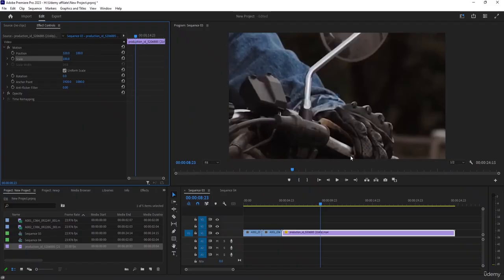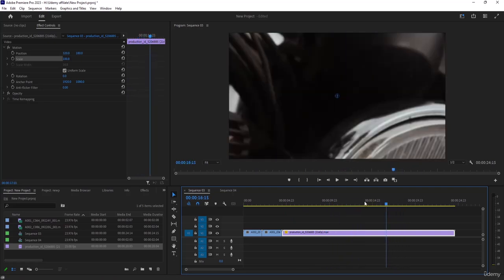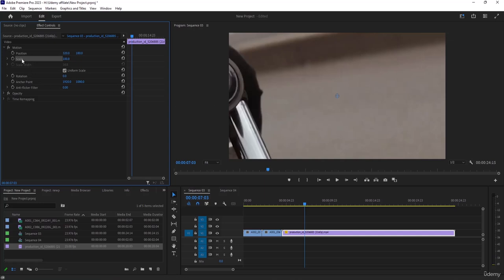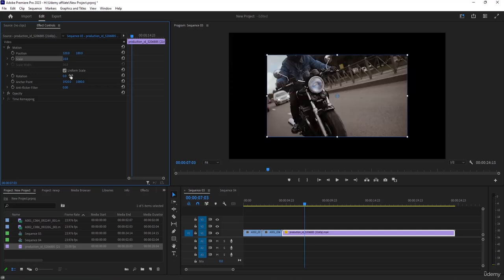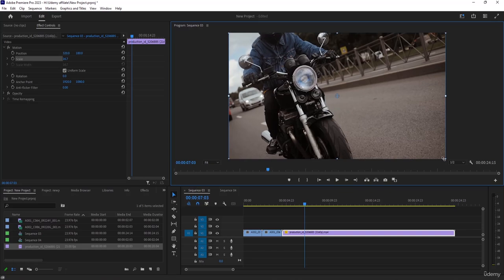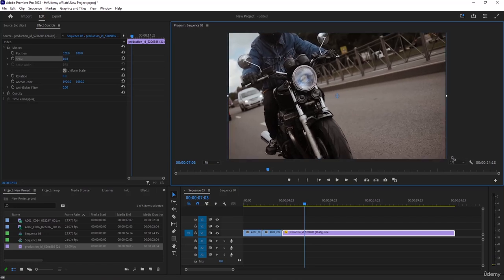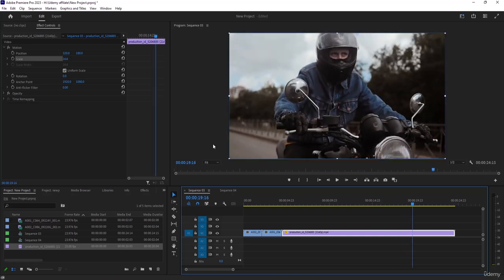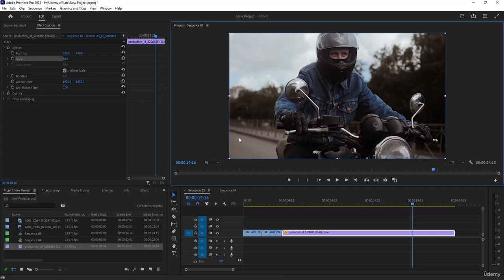How to Correctly Scale Clips in Adobe Premiere Pro Tutorial! 🎬🔥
🚀 Adobe Premiere Pro: How to Correctly Scale Clips in Adobe Premiere Pro Tutorial! 🎬💻
Welcome to Lesson 2 of our complete Adobe Premiere Pro free editing course! In this step-by-step tutorial, we explore one of the most essential post-production workflows: Correctly Scaling and Positioning Clips over your active timelines.

Have you ever imported a video only to find it doesn't fit the preview screen or is zoomed in too much? In this class, we show you exactly how to navigate the Effect Controls panel, adjust absolute position values, modify scale percentage vectors dynamically, and manually lock clips to match your sequence frame boundaries perfectly without losing pixel integrity.

We also break down how changing monitor playback resolutions (Fit vs Zoom presets) affects your timeline performance while drafting.

⏱️ Video Timestamps / Chapters:
• 00:00 - 00:36 | 🎬 Introduction (Class overview & the immense importance of scaling logic)
• 00:36 - 00:51 | 🔄 Recap of Lesson One (Reviewing project bin asset imports and panels setups)
• 00:51 - 01:18 | 🖥️ Locating Effect Controls Panel (Identifying the source position and scale variables)
• 01:18 - 01:53 | 📊 Adjusting Position Coordinates Manually (Altering left, right, top, and bottom screen values)
• 01:53 - 02:36 | 📐 The Easy Manual Scaling Shortcut (How to smoothly scale down heavy clipped data logs)
• 02:36 - 03:30 | 🚀 Fitting Videos to Screen Bound (Locking the perfect professional scale percentage parameter value)
• 03:30 - 04:11 | 📉 Understanding Live Rendering Quality (Why exported outputs look sharp despite pixelated live tracks)
• 04:11 - 04:51 | 🔍 Exploring Playback Monitor Resolutions (Toggling between Fit, 50%, and 200% canvas zones)
• 04:51 - 05:33 | 🔔 Summary & Lesson 3 Teaser (Essential key takeaways and previewing Razor tools)

🌟 Key Learning Highlights in This Lecture:
1. Step-by-step navigation to safely match erratic raw video shapes with static timeline sequences.
2. The exact quick process to scale clips manually without causing accidental asset distortions.
3. Managing source canvas display controls to zoom in and examine micro editing gaps comfortably.